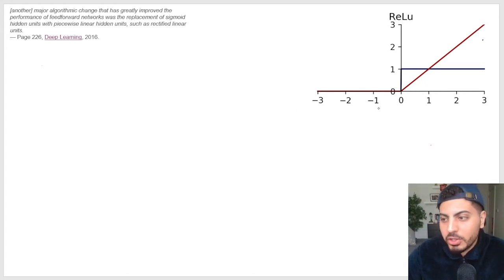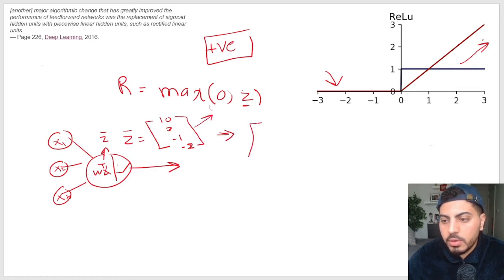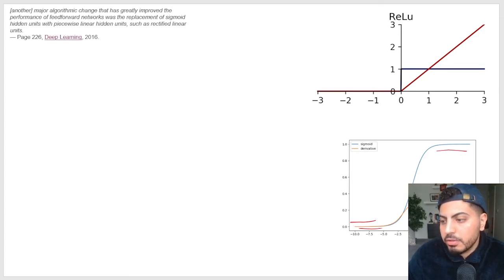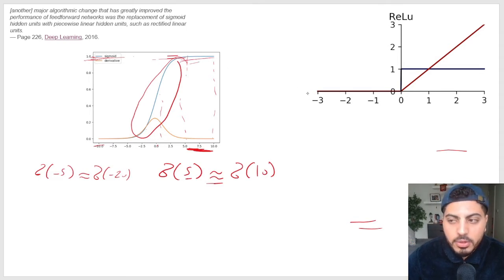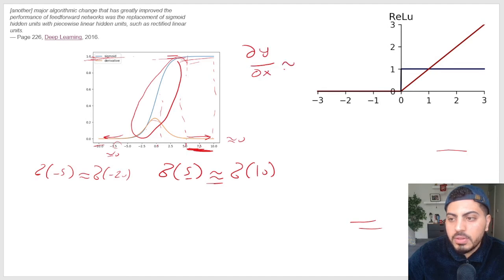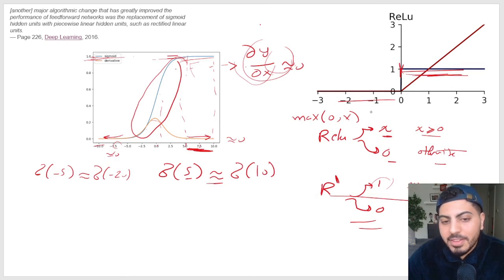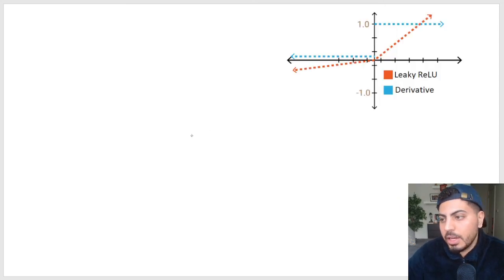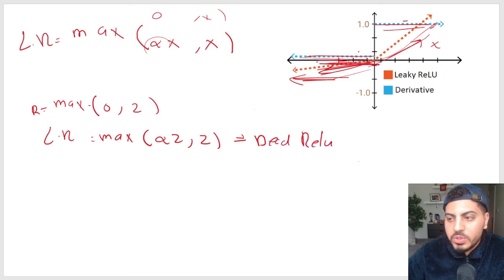ReLU and Leaky ReLU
The rectified linear activation function or ReLU for short is a piecewise linear function that will output the input directly if it is positive, otherwise, it will output zero. It has become the default activation function for many types of neural networks because a model that uses it is easier to train and often achieves better performance. In this video we will explain why RelU overcomes some of the short comings of sigmoid and tanh. We will also examin some of the properties of ReLU and Leaky ReLU.